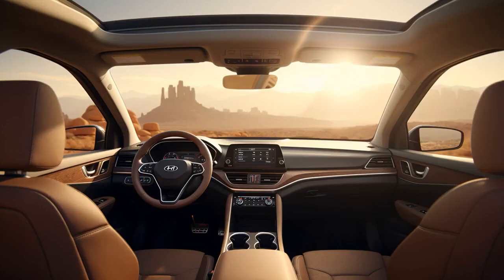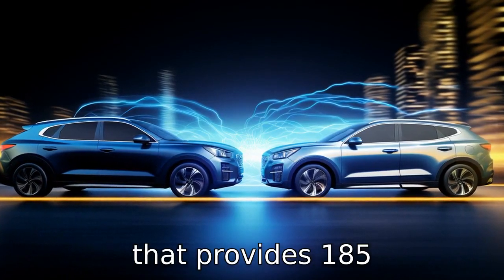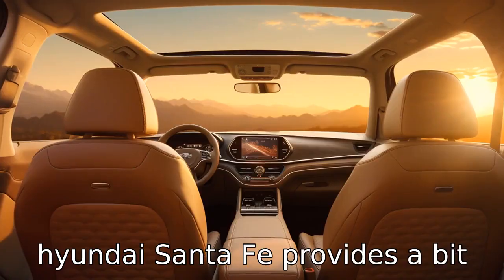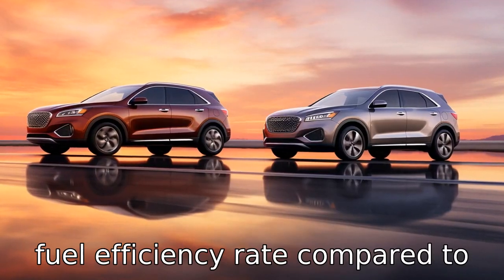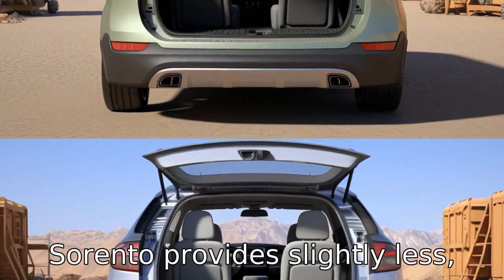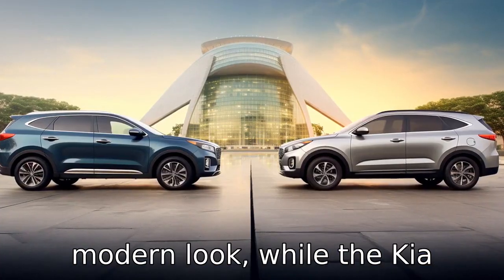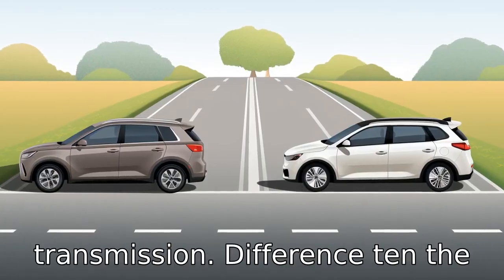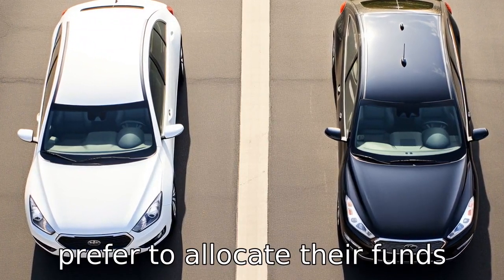Hyundai Santa Fe vs Kia Sorento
Dive into an in-depth comparison of the Hyundai Santa Fe and Kia Sorento in this detailed video! We'll explore 11 key differences ranging from powertrain options, passenger and cargo space, technological features, aesthetic appeal, warranties and pricing. We leave no stone unturned in helping you decide which model best suits your needs and budget.